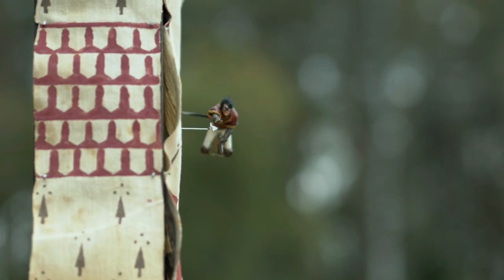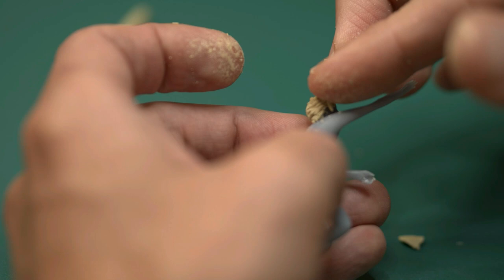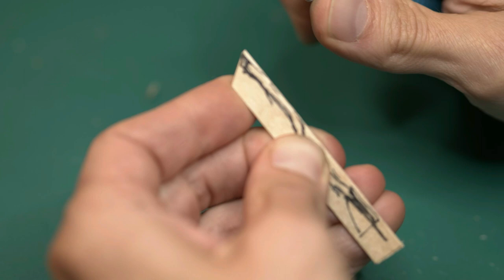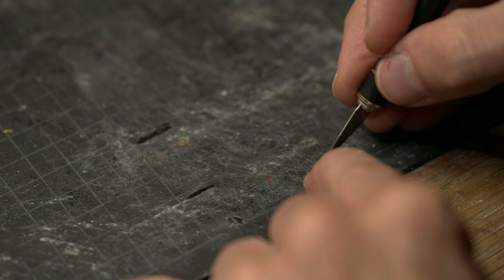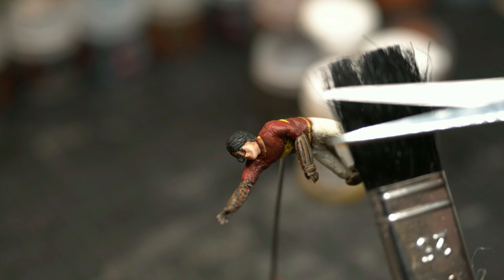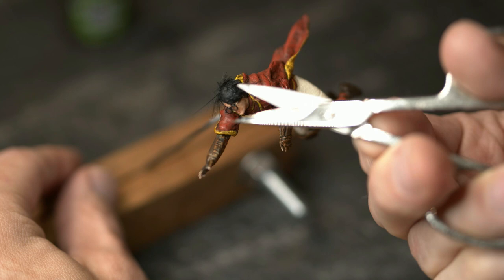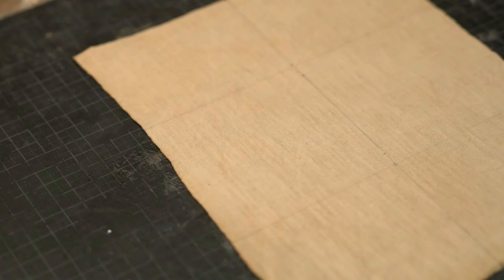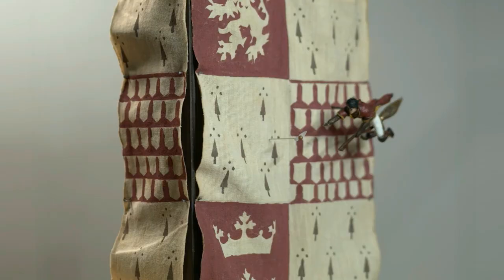Harry Potter - Diorama made from scratch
I was inspired to create a scene inspired by the Quidditch games in the Harry Potter movies, capturing the feel of a split second before the snitch is caught.

In this video, I tried new mediums and techniques and learnd a lot in the proccess!
I hope you too found some inspiration and techniques that can help you with your future builds!

"Favorite Movie Moments" challenge was hosted by Boylei Hobby Time
"The Sky's the Limit!" challenge was hosted by Studson Studio

SUPPORT ME: